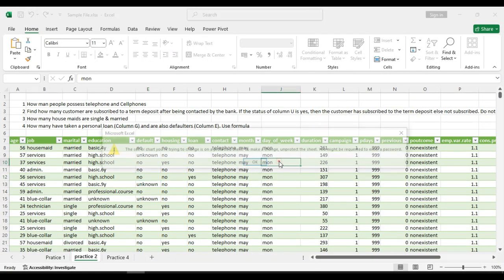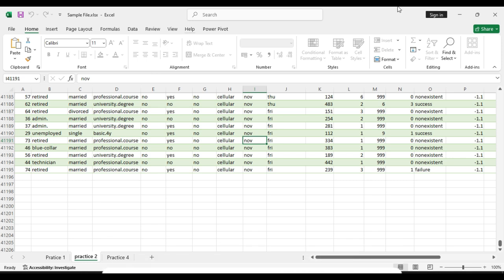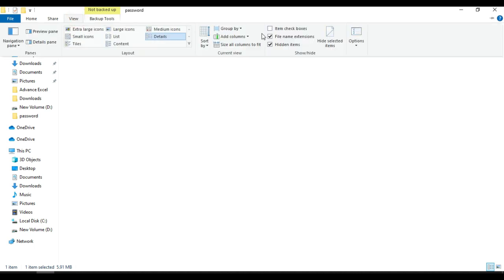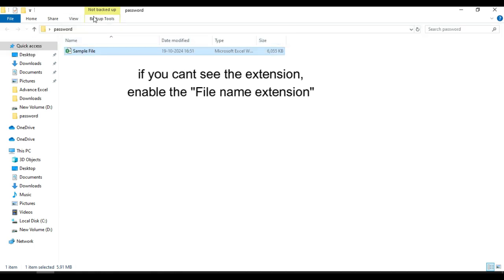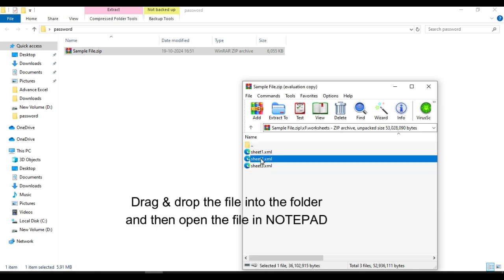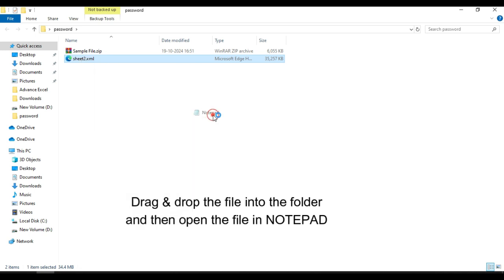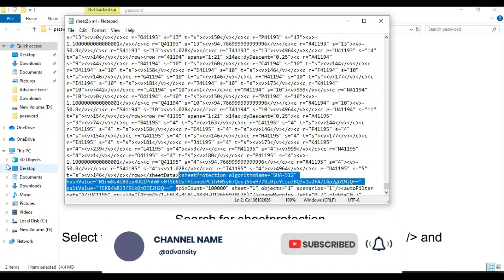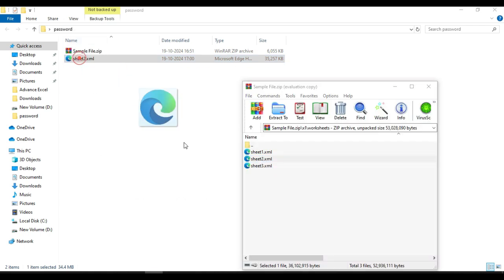Don't worry !!!Remove Password from your Excel File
Now you can easily remove the password from any of your Excel file.